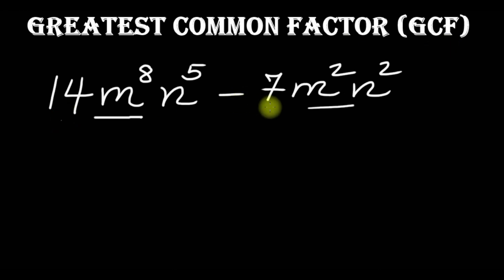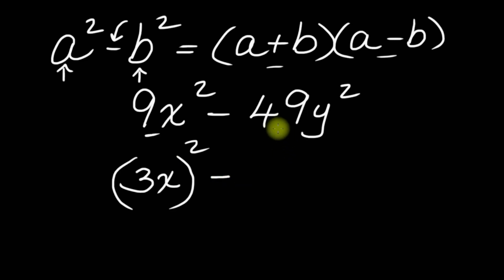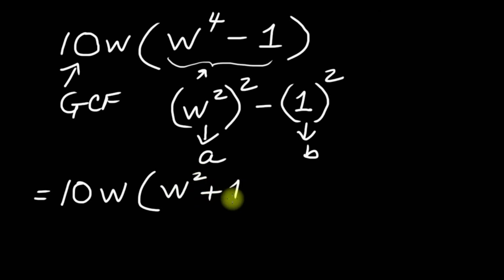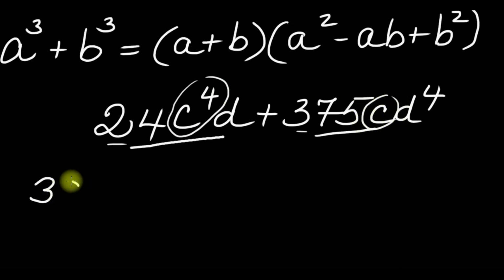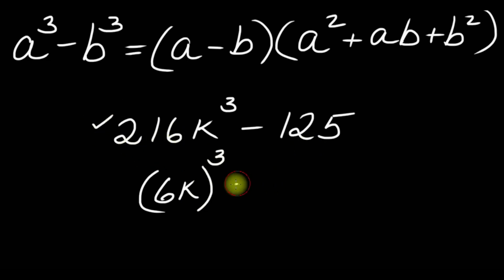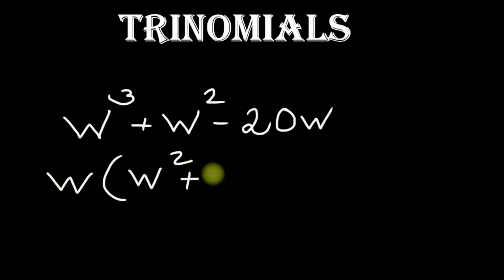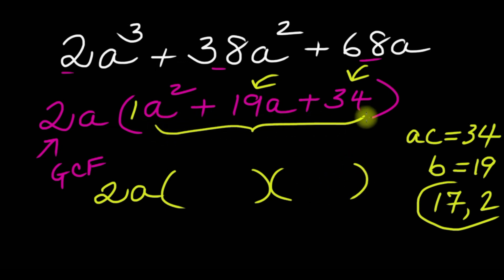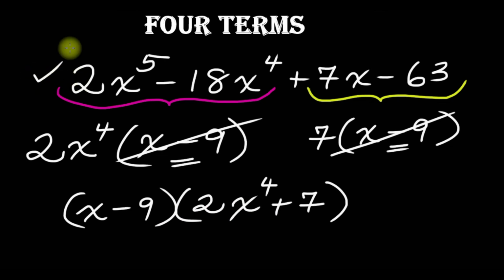How To Factor Special Case Polynomials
This math video tutorial shows you how to factor special case polynomials. Also, the video shows you how to factor difference of squares, sum of cubes, difference of cubes and 4 terms polynomials. The video provided contains easy-to-follow procedures to factor difference of squares, sum of cubes, difference of cubes and 4 terms polynomials. The video contains many examples of practice problems for you to work on factoring difference of squares, sum of cubes, difference of cubes and 4 terms polynomials

a^2-b^2=(a+b)(a-b)
a^3+b^3=(a+b)(a^2-ab+b^2)
a^3-b^3=(a-b)(a^2+ab+b^2)